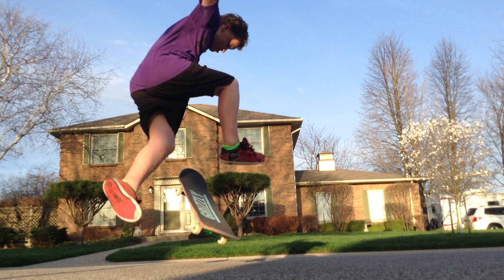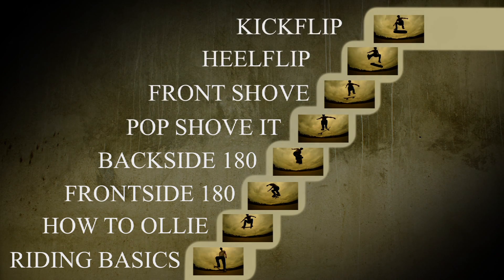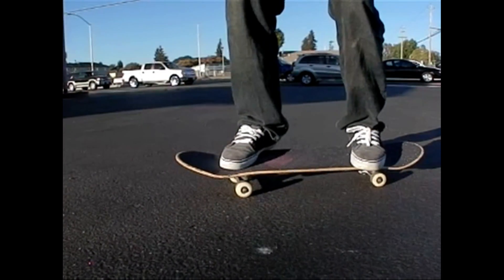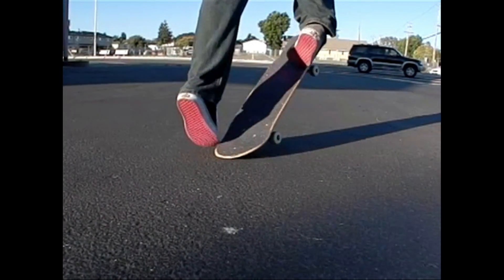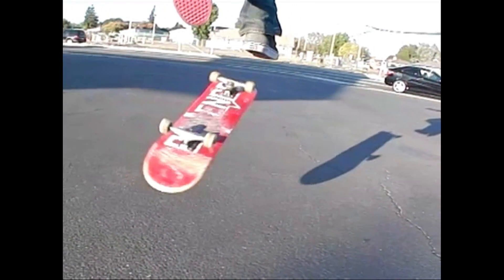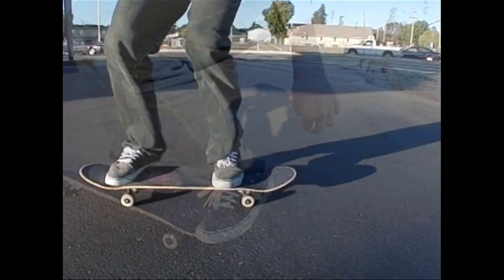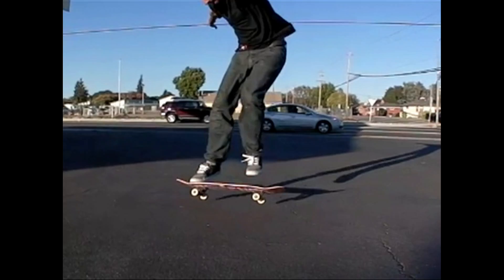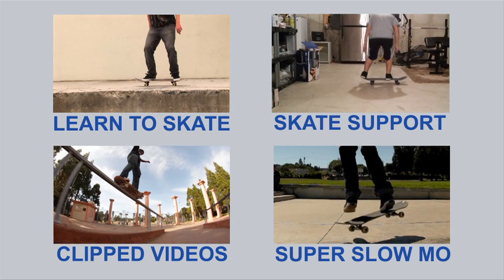TRE FLIP LEAN SKATE SUPPORT